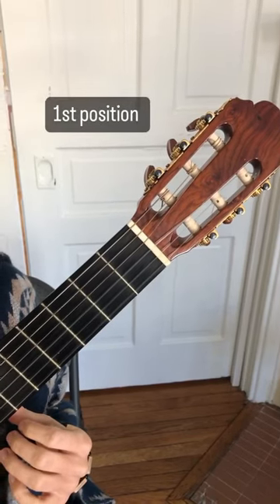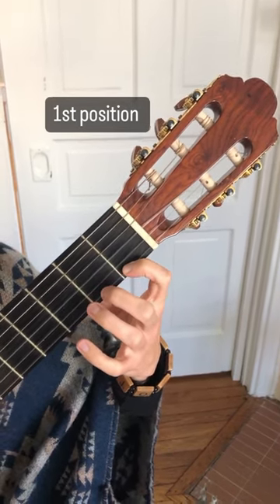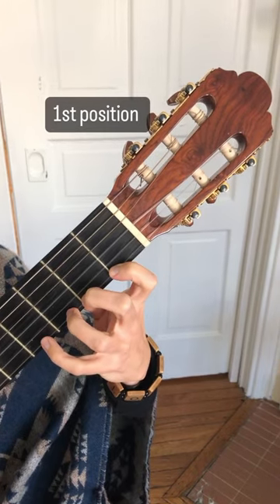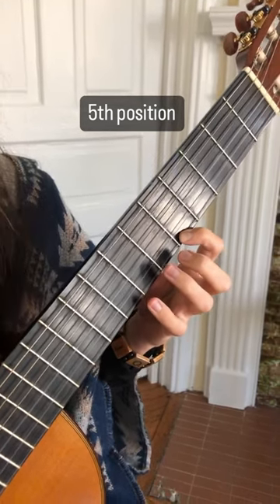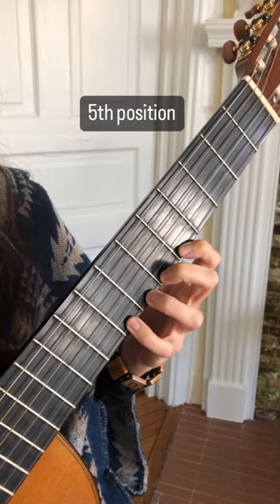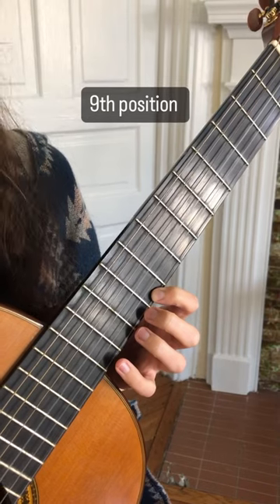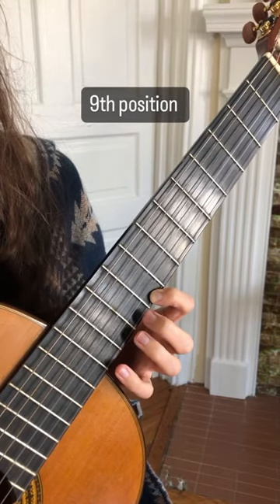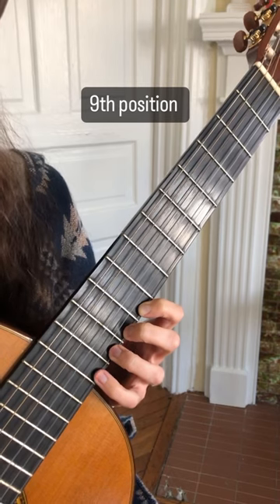All of the notes on the first string, high E string, of the guitar 🎸